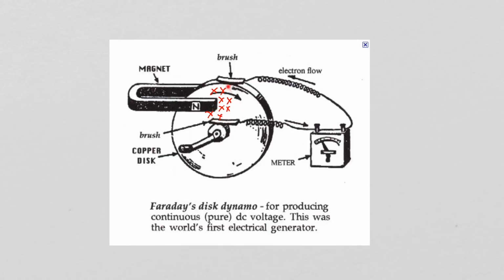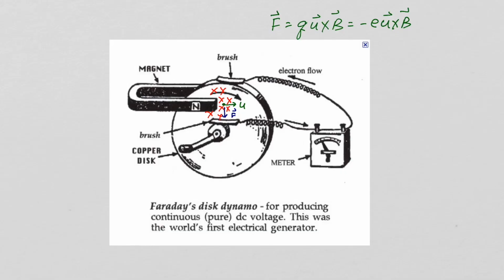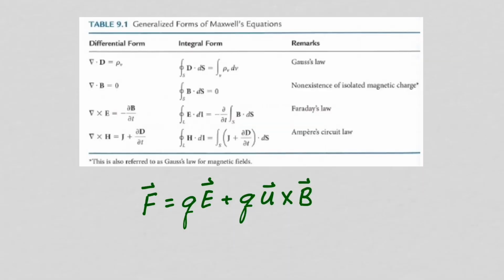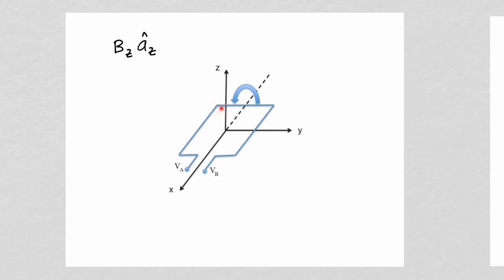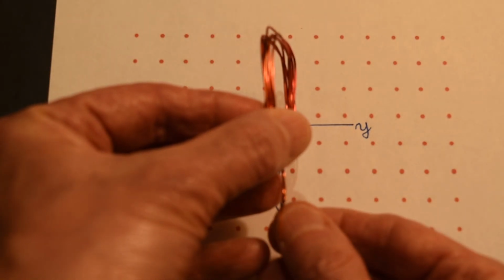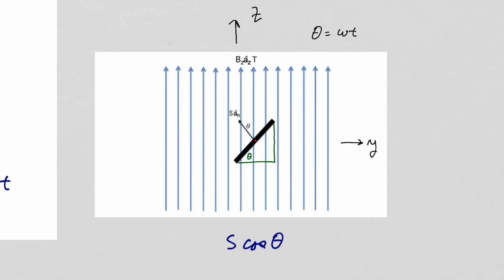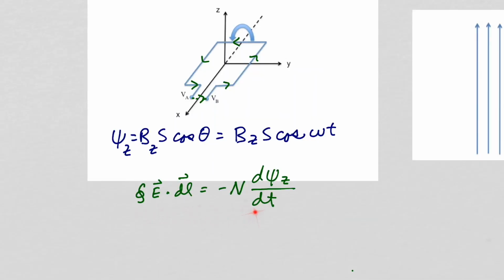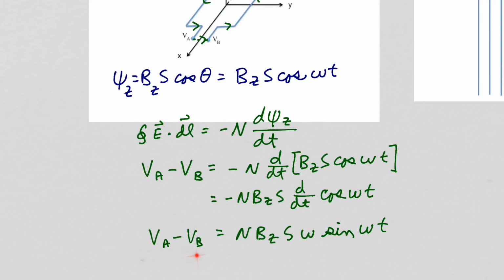Electromagnetics | 12-3: AC Generator | Purdue University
"Journey back to the birth of the first electrical generator with Purdue University's Electrical and Computer Engineering Professor, Michael Melloch. This video explores the innovative creation of Michael Faraday's first dynamo, featuring a magnet and a copper disc in constant motion. Watch as Professor Melloch breaks down the dynamic between motion, electrons, and a magnetic field to explain how a current was produced. Dive even deeper into the world of electromagnetics as the theory behind AC generators is discussed, exploring their function and the role magnetic flux plays within them. As Faraday himself wasn't sure of the eventual usefulness of his invention, let's see how that belief stands today!

Join us in the course ""Electromagnetics"" to learn more about the origin and development of fundamental devices in electricity.

To take a course like this one from Purdue University Online, visit online.purdue.edu."